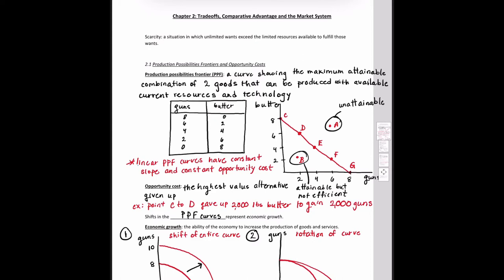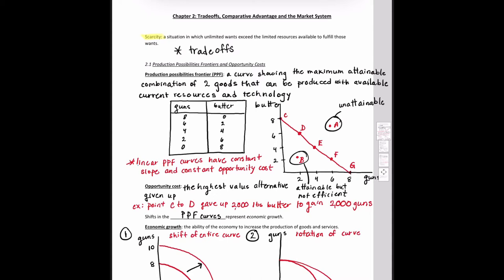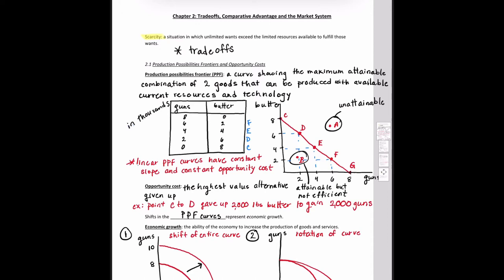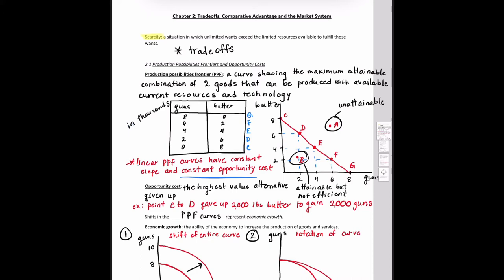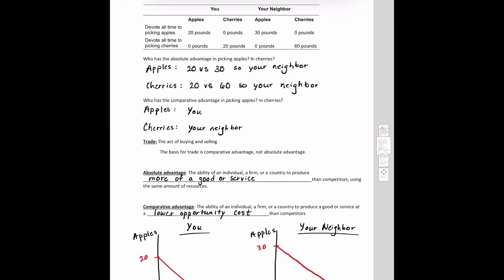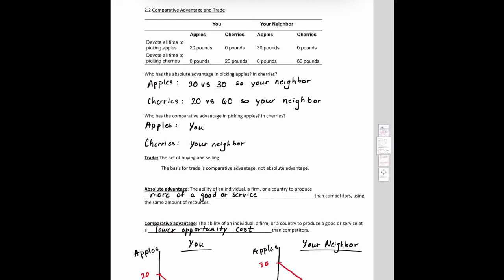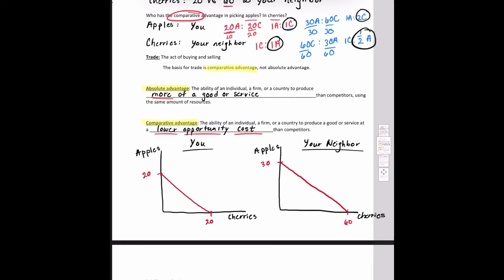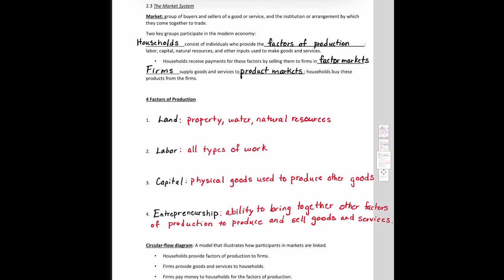Econ 2301 Ch 2